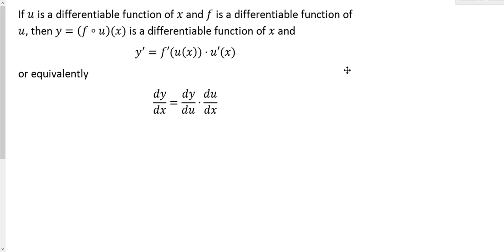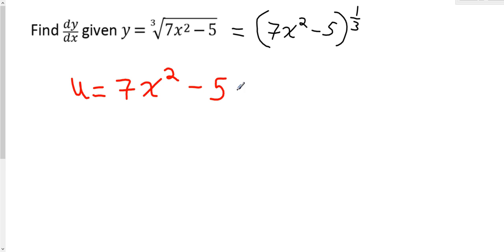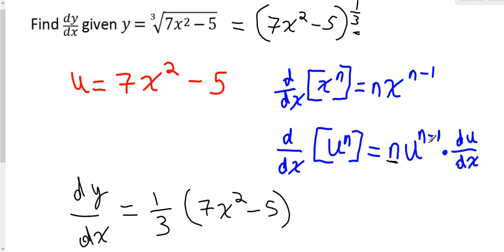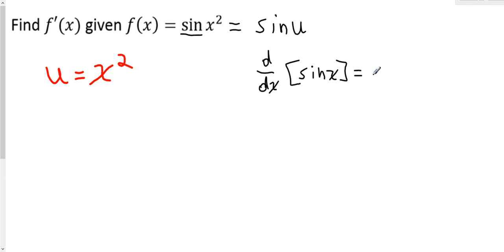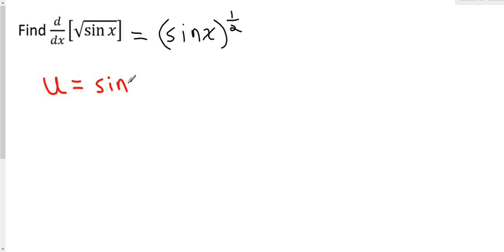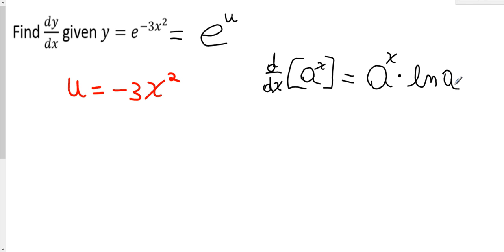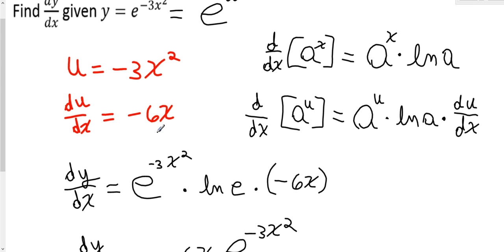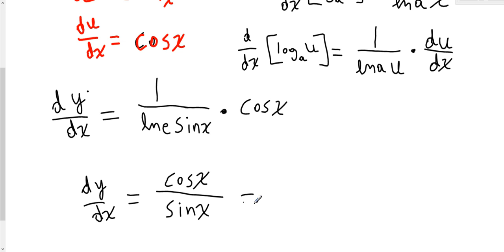Derivatives: Chain Rule